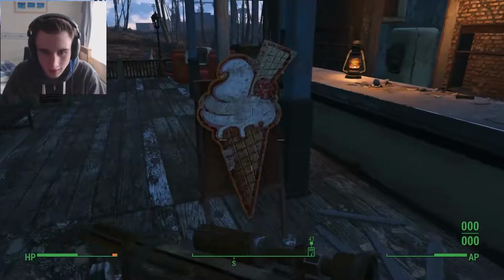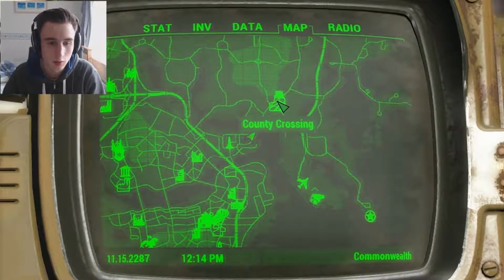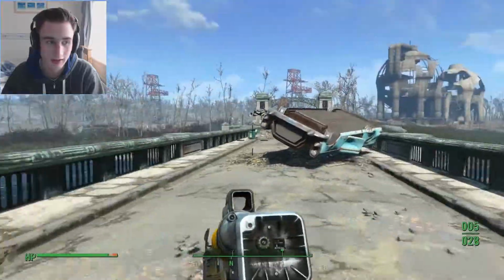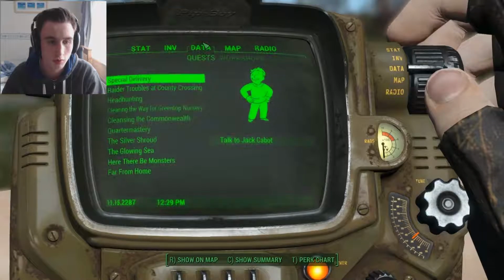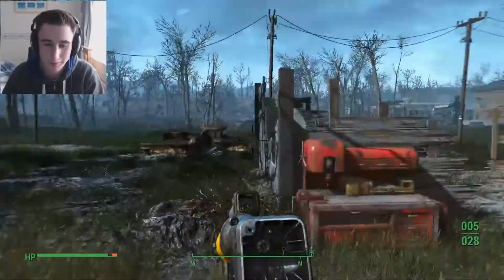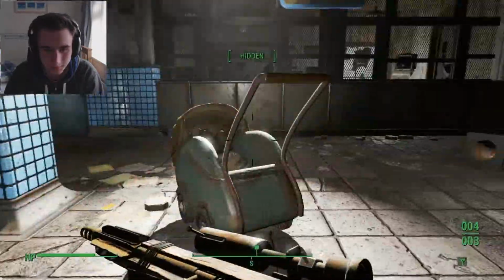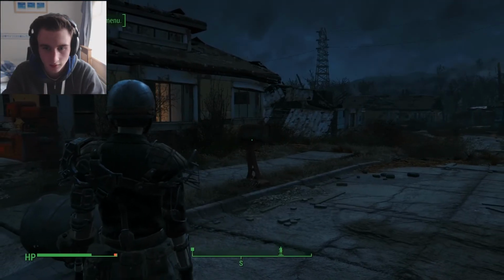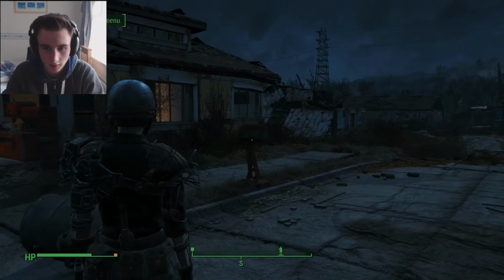Fallout 4 - I FOUND IT FIRST! @60fps - Part 2